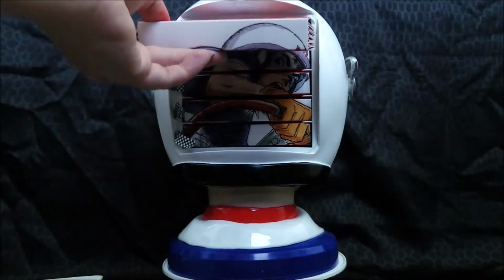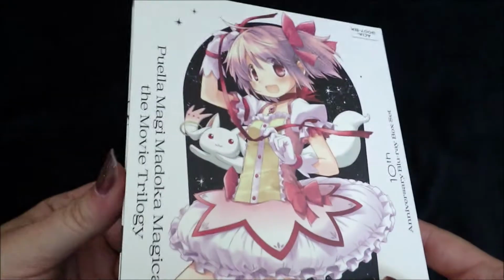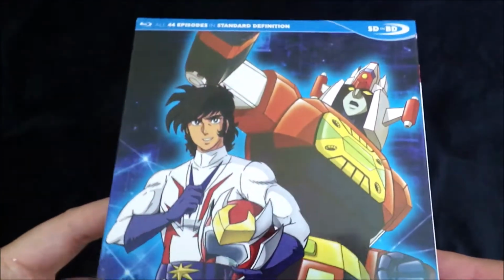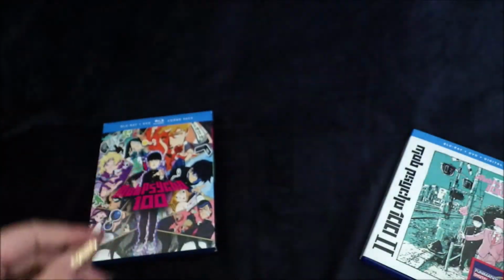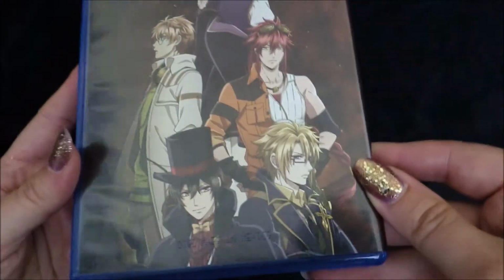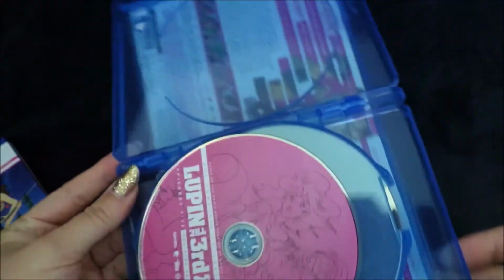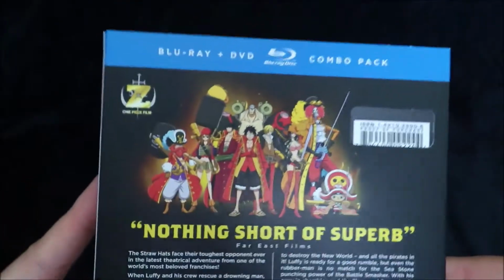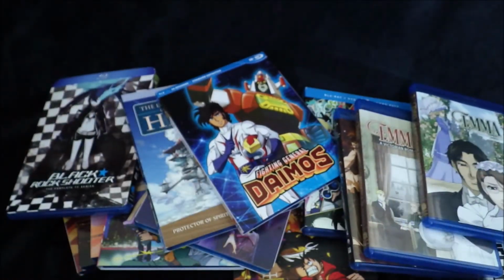Fall Anime Bluray Haul 2021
I just really wanted to talk about a lot of anime, let me know what you thought down in the comments!